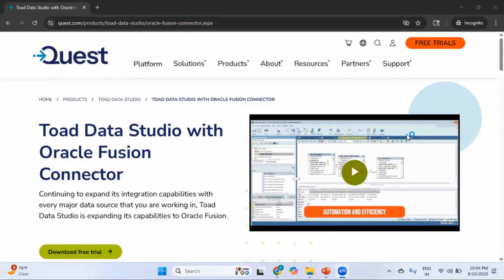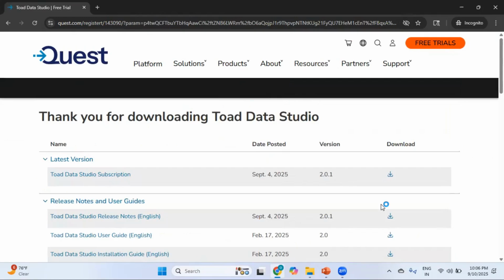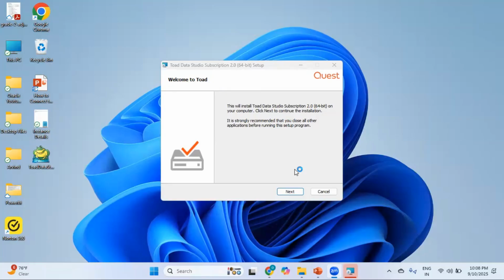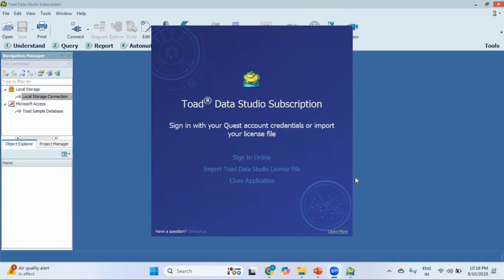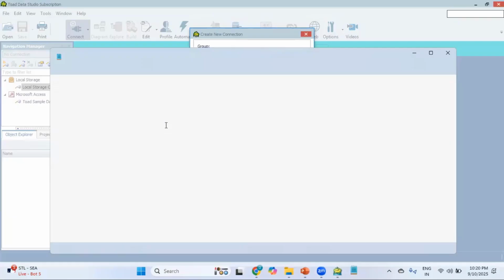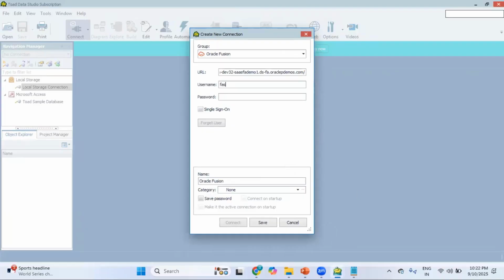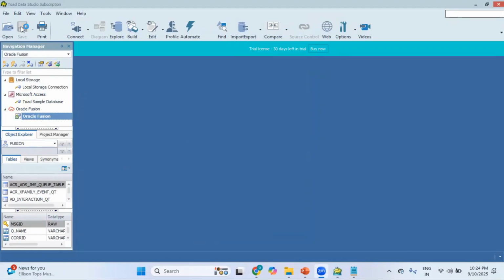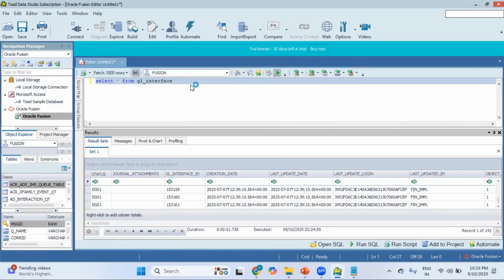How to Connect Fusion Database via TOAD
URL to Download TOAD Software:-